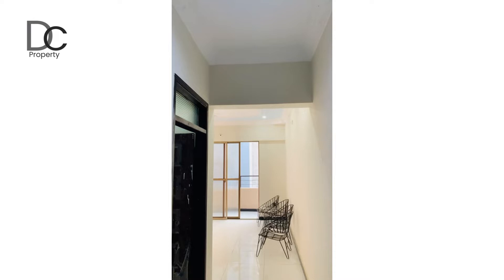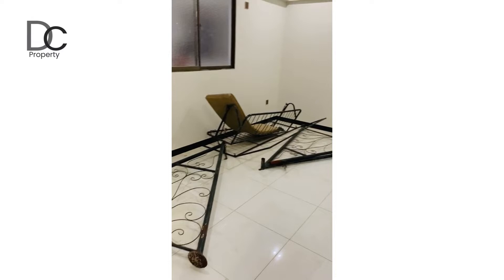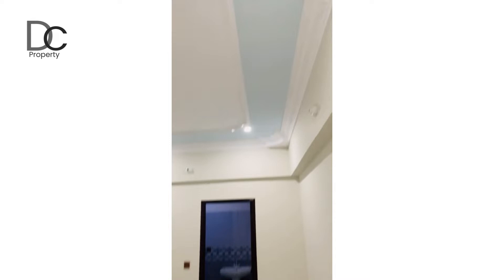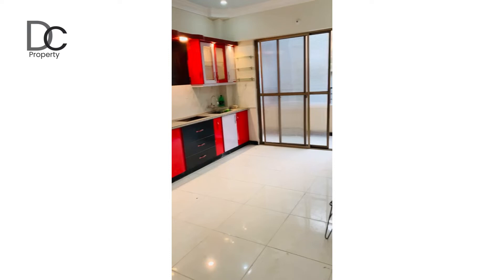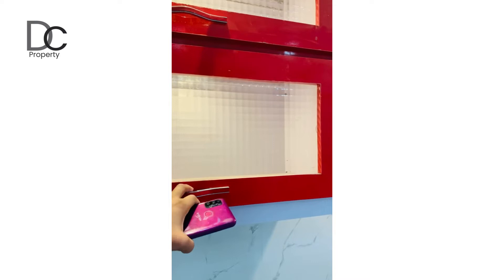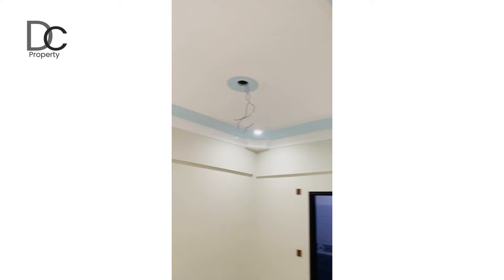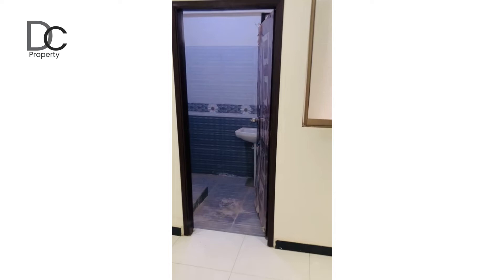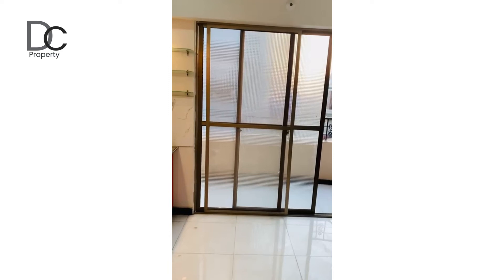Rental house | Mehmoodabad- Near Sitara bakery | DC Property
Mehmoodabad- Near Sitara bakery 2 bed lounge
2nd floor
Rent- 25k
Maintainance- 2000
Deposit- 1 Lac
Code- amr
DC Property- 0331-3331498